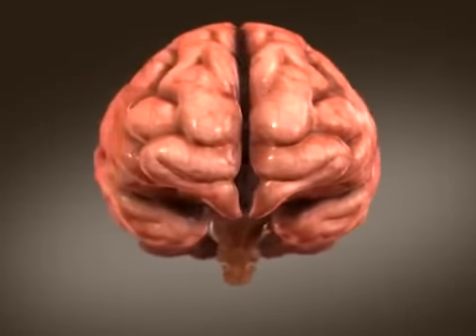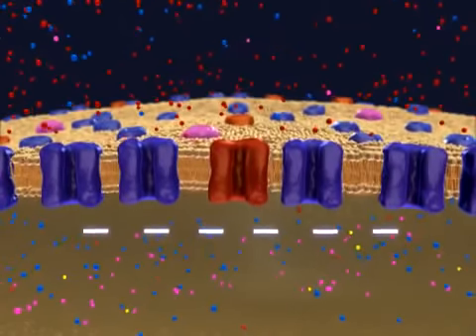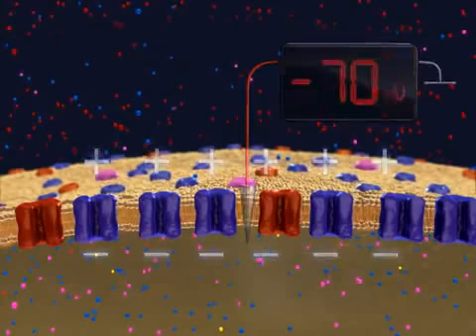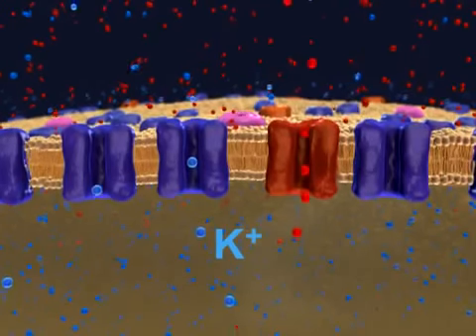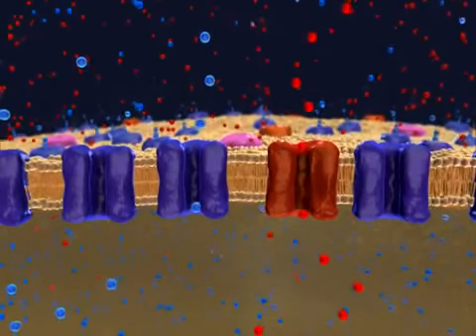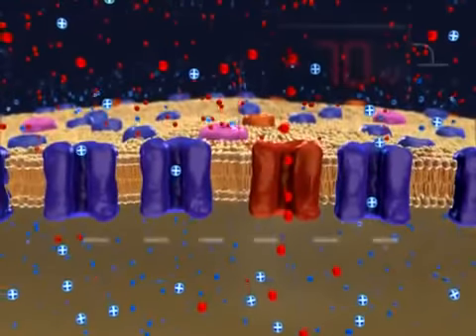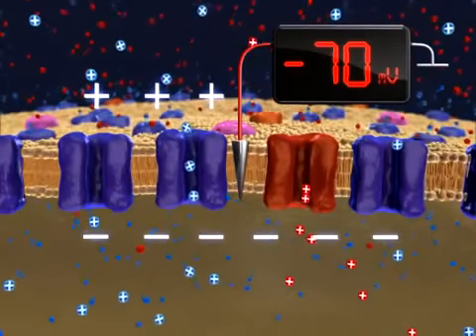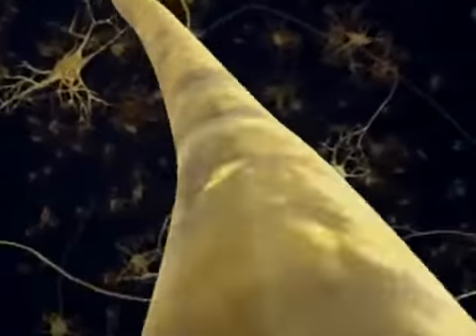Neurophysiology Resting Membrane Potential 2014 YouTube